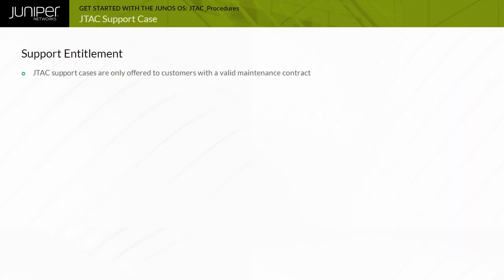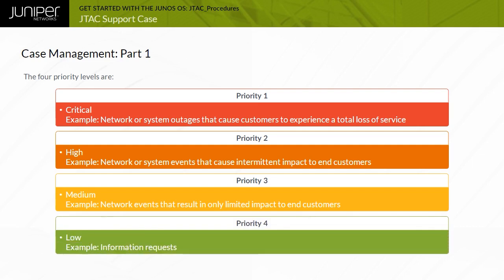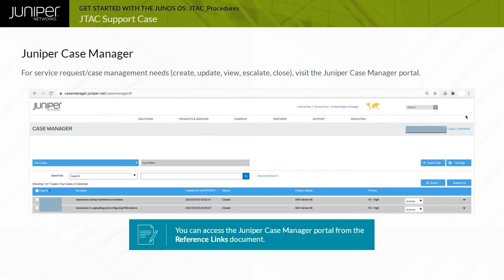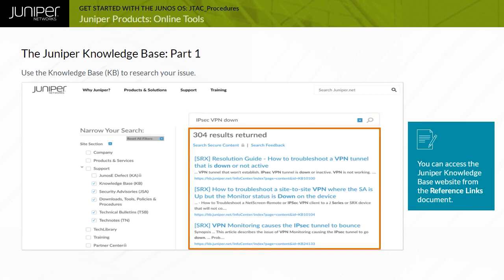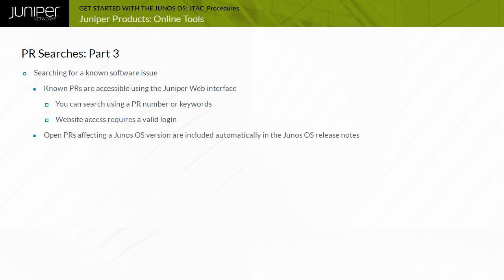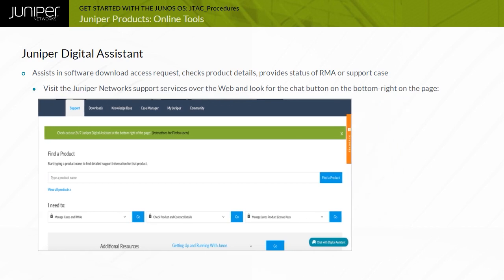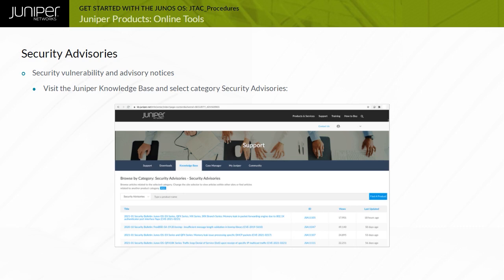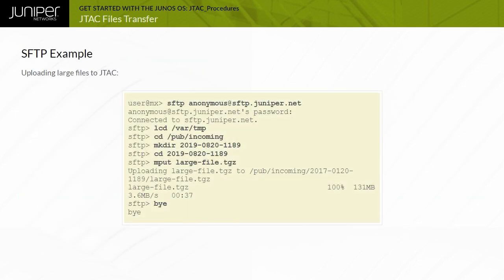Get Started with the Junos OS Module 16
JTAC Procedures